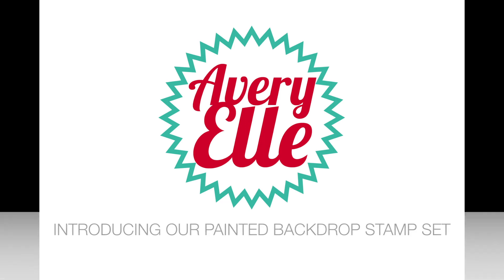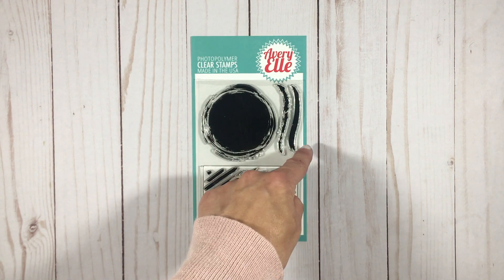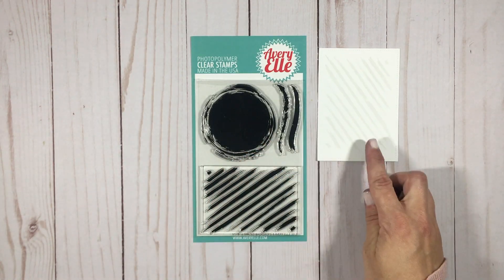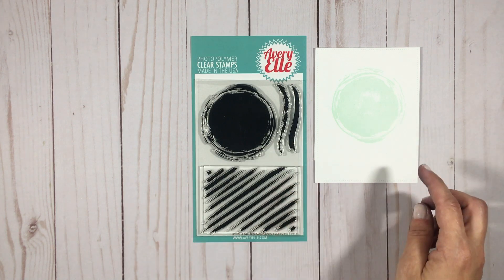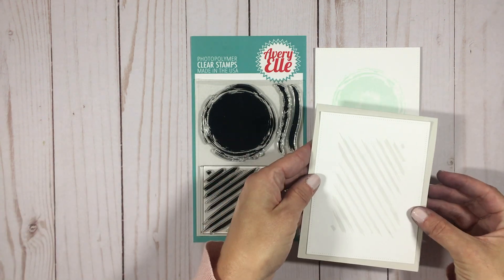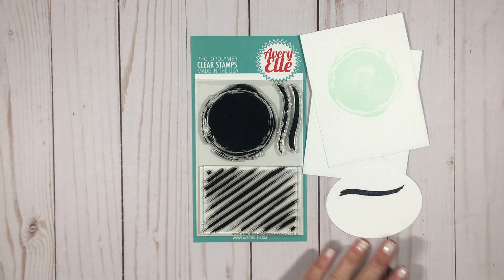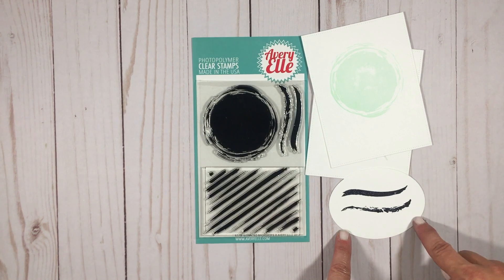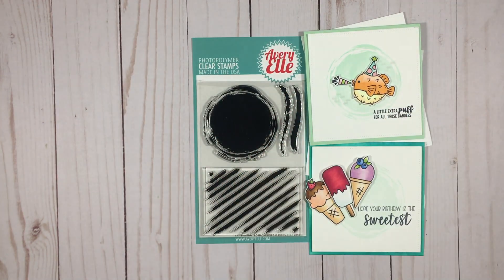Introducing our Painted Backdrop Stamp Set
A quick look at our Painted Backdrop stamp set.  Available on 5/10/18 @